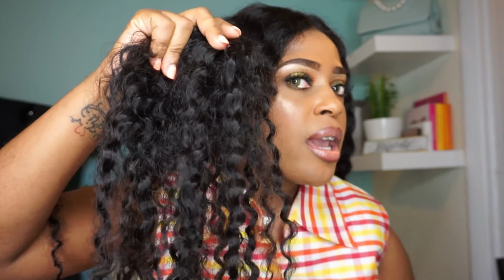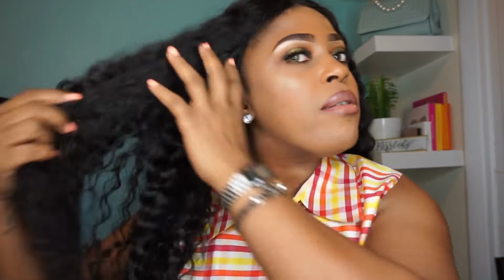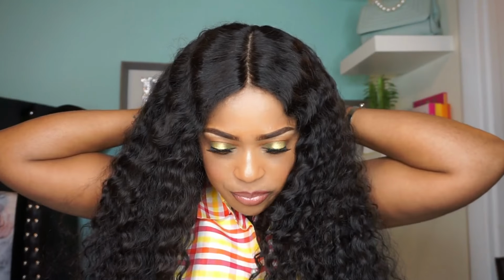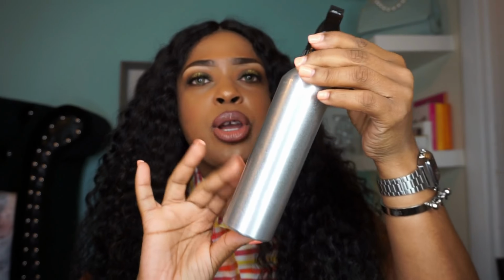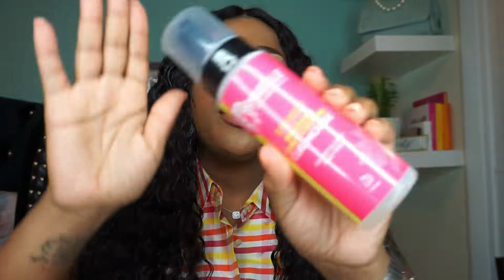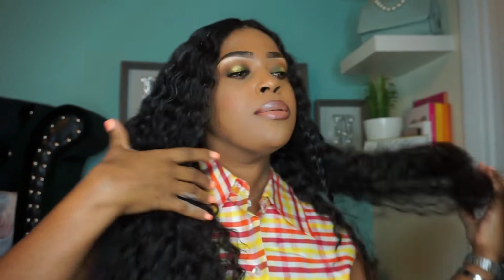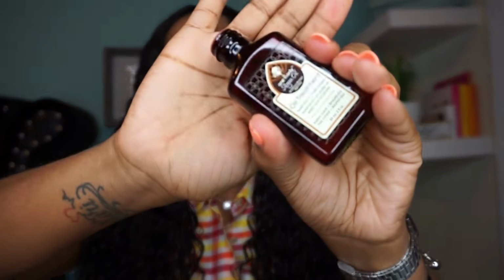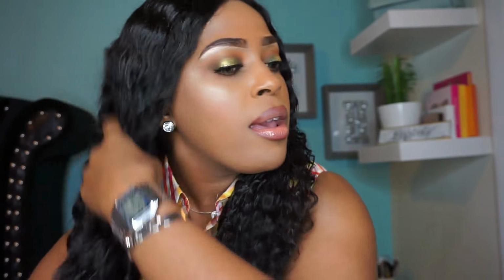How To: Maintain/Revive Curly Hair|| Jelanisluxurioushair-beautybyposh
Heyyyyyy, ♡♡♡♡♡

HOW TO MAINTAIN/REVIVE CURLY HAIR.

Products Used:
Water
Brazilian Curly Cocktail Mousse
Argan Oil
Texture ID Leave in Conditioner